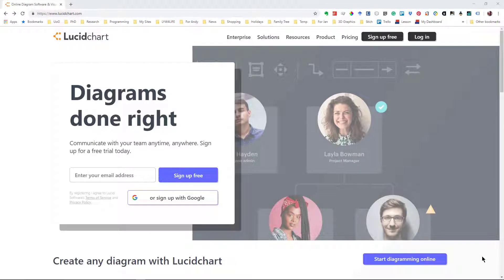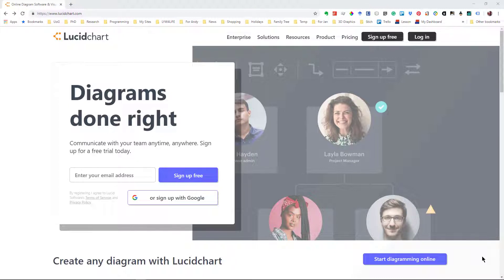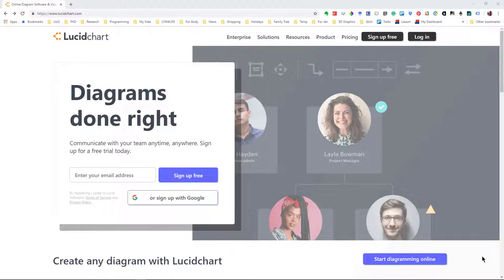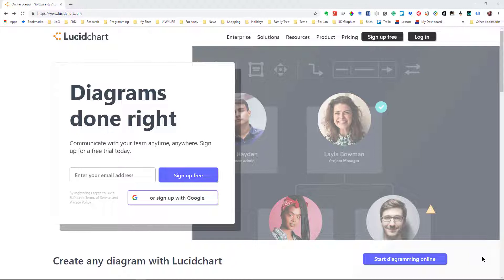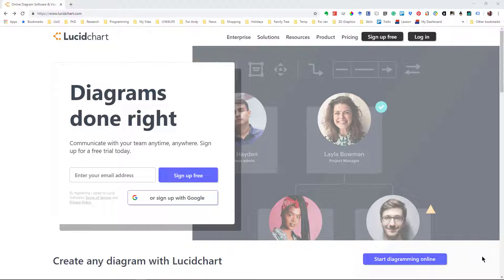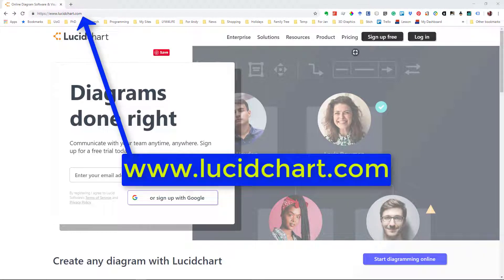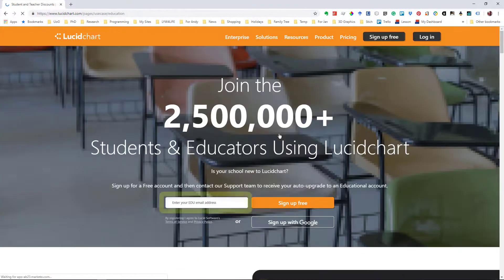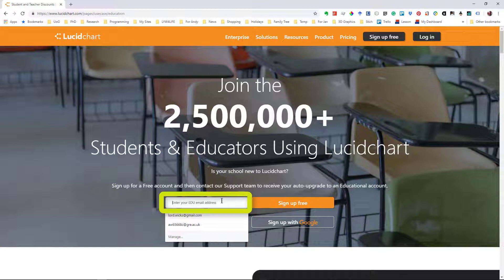LucidChart Academic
LucidChart is an excellent diagramming tool.  However, the free version is limited.  The professional version, whilst not expensive, is probably more than most students can afford.  However, LucidChart have an educational package that gives you all the tools found in the professional version.  You just have to find the right place to apply and have an educational email account (e.g. .ac.uk).